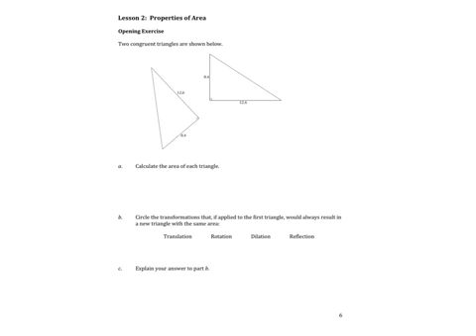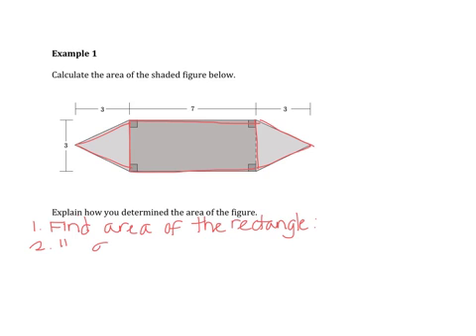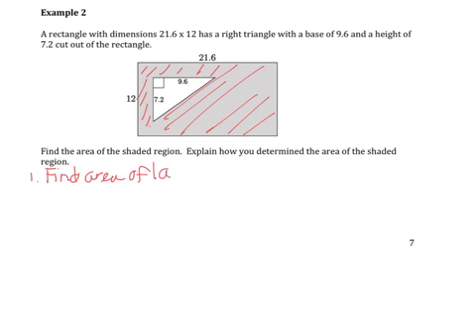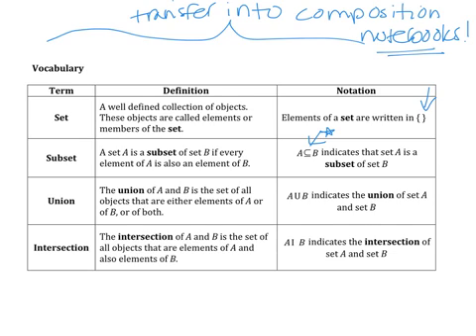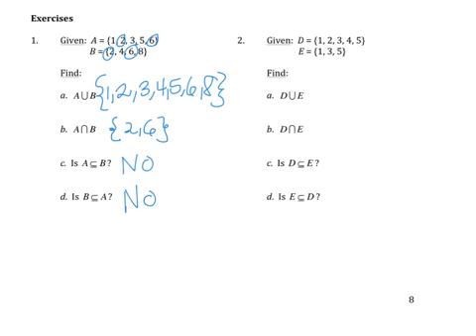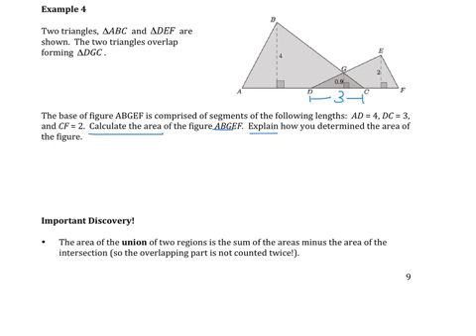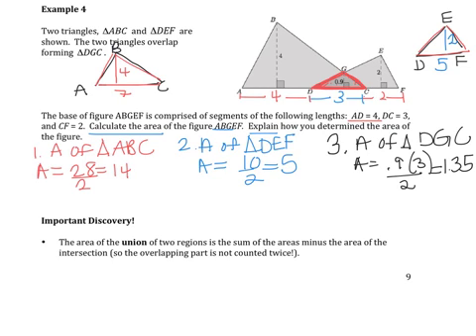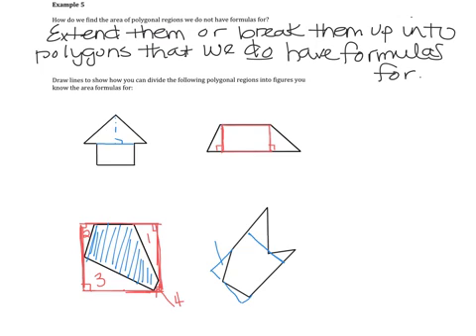Unit 7 Lesson 2 Properties of Area Notes